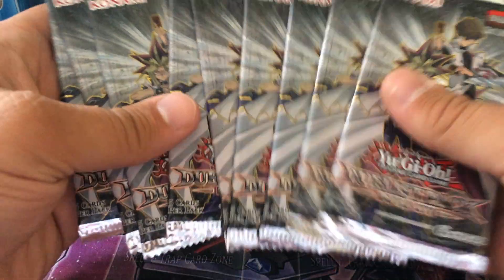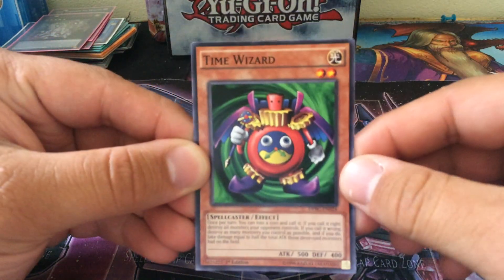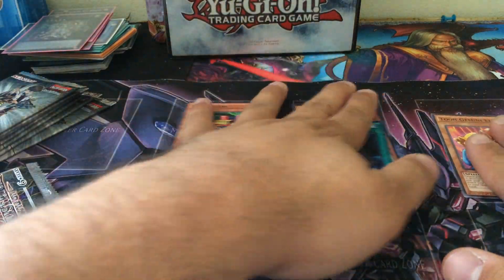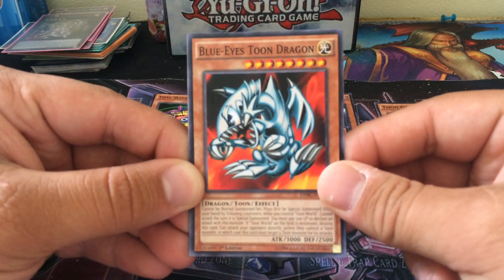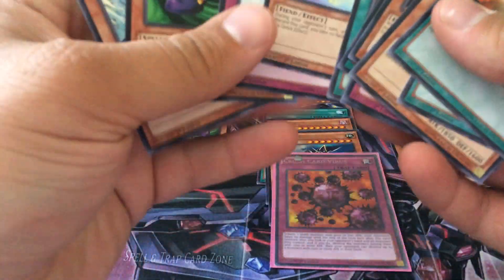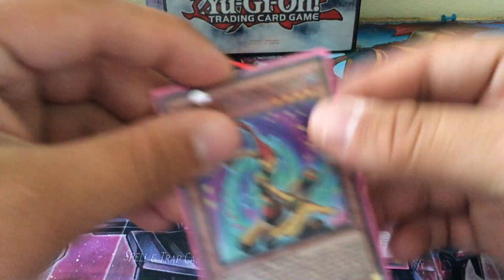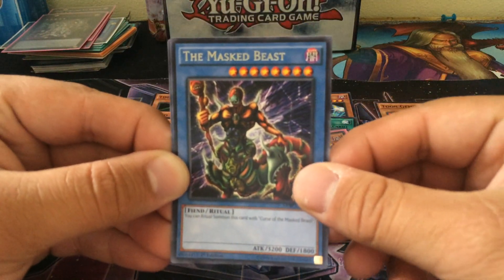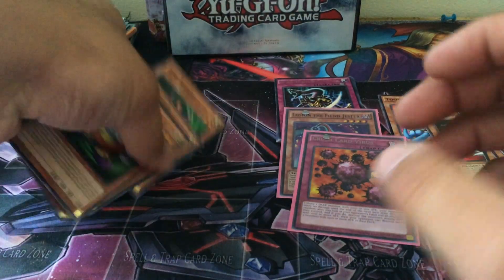Loveshack Opens Episode 146: Yu-Gi-Oh! Duelist Pack Battle City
POKEMON FANS--"like" and comment on ANY Pokemon TCG video opening to automatically be entered to win a free Pokemon TCG online code! This is eligible for any Pokemon video, even if it's not announced in the video itself!

Check us out on Facebook! We use it more than any other social media!

If you'd just like to chat, or maybe have an opinion on something, send an e-mail there too! We'll try our best to respond to everything!

Thank you for checking out LoveShack Entertainment, and we'd love it if you clicked that Pokeball in the upper right hand corner of the video to subscribe for more Yu-Gi-Oh, Pokemon, and more gaming content!